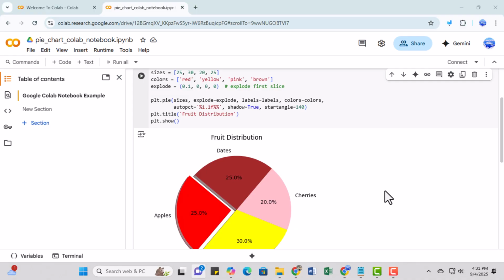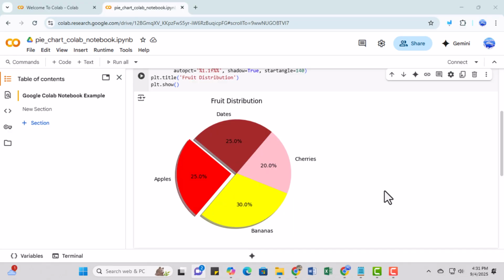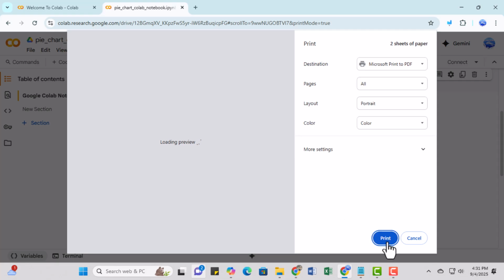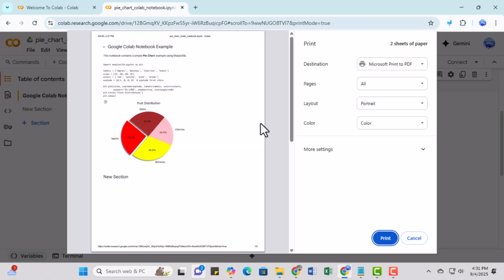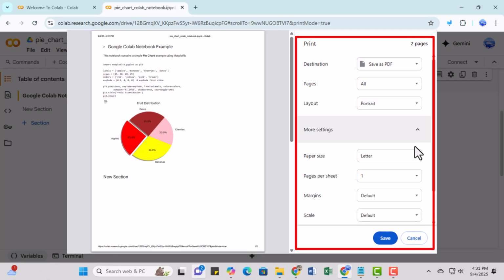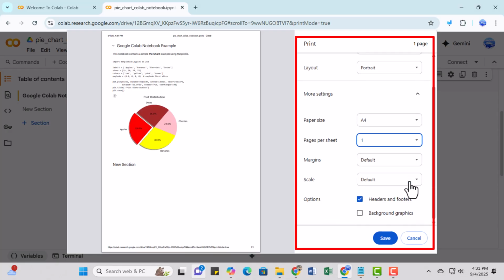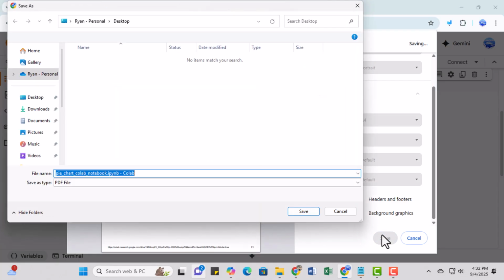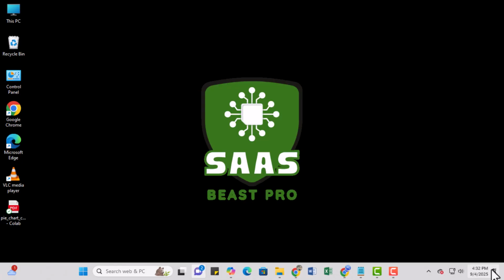How To Save Google Colab As PDF | Complete Step-by-Step Guide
This video provides a complete step-by-step guide on how to save Google Colab as PDF. Learn the exact process to easily keep your notebooks offline and share them with others.

-- TIMESTAMPS --
0:00 - Introduction
0:13 - Step 1: Open & Load Your Notebook
0:23 - Step 2: Open File Menu & Click Print (Ctrl+P)
0:40 - Step 3: Change Destination to "Save as PDF"
0:50 - Step 4: Adjust Page Layout & Settings
1:04 - Step 5: Click Save & Choose Location